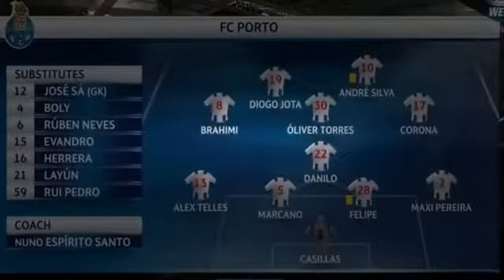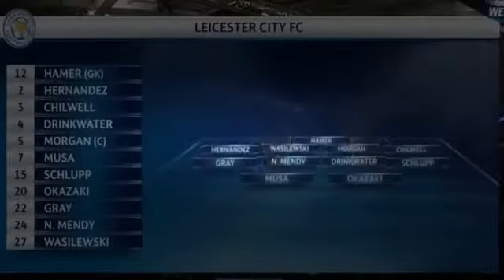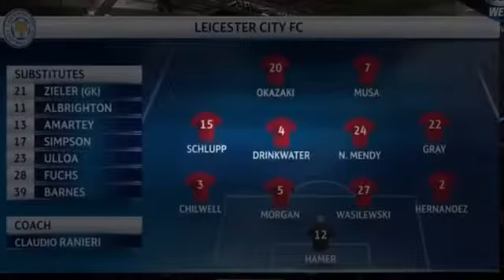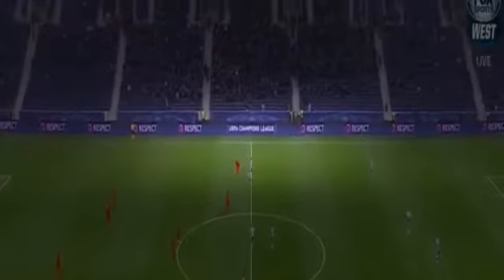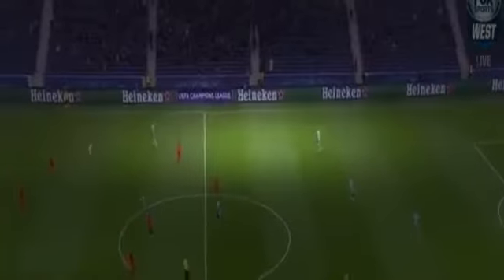Porto vs Leicester City 5-0- All Goals & highlights - 07.12.2016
Porto vs Leicester City 5-0 All Goals & Highlights [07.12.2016] UCL Porto vs Leicester City 5-0 All Goals & Highlights [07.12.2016] UCL leicester city, leicester ...

UEFA Champions League 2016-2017 Jornada 6 High Definition Facebook: /resultagol/ Porto vs Leicester , 5-0, Porto vs Leicester ...

Porto vs Leicester City, Porto vs Leicester City 5-0, Porto vs Leicester City UEFA Champions League, Porto vs Leicester City 2016, Porto vs Leicester City all ...